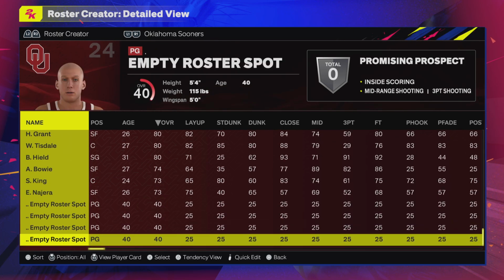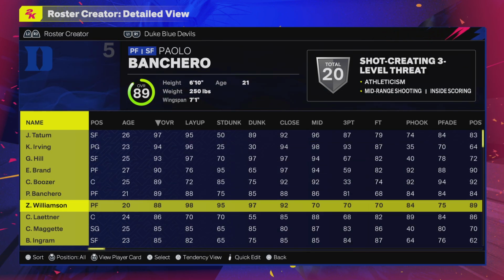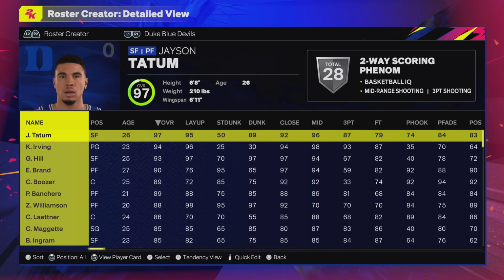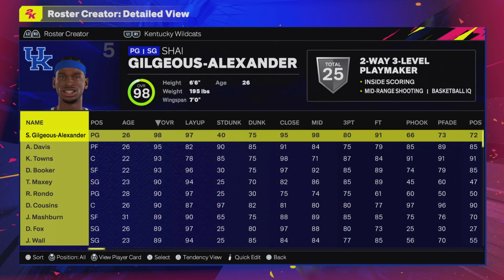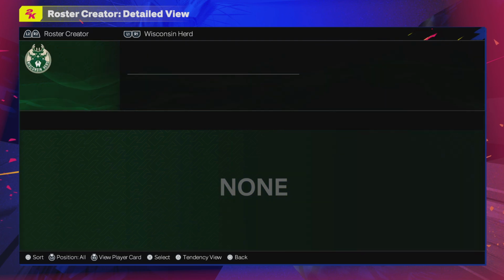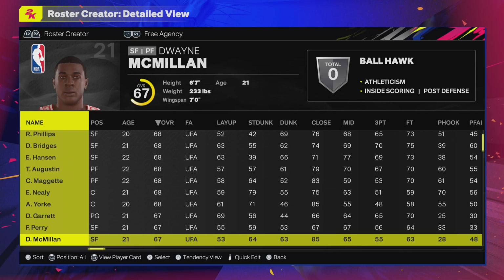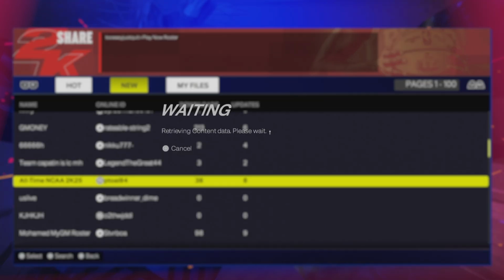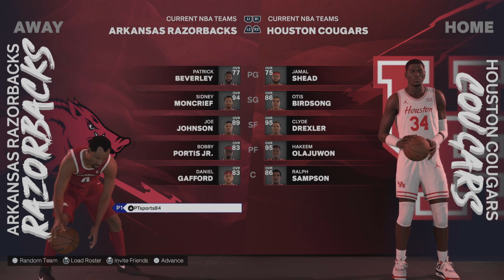All-time NCAA 2K25 Roster for NBA 2K25 - Play Now version of Tooeasy_justquit MYNBA Scenario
All-time NCAA 2K25 Roster for NBA 2K25 available now on 2Kshare

All-Time NCAA 2K25
Ptoal84